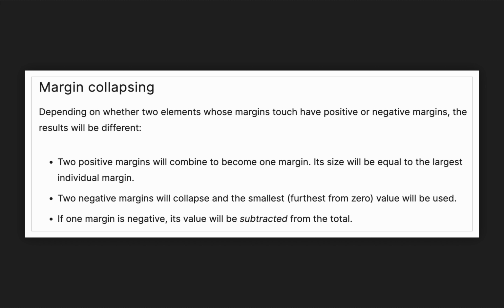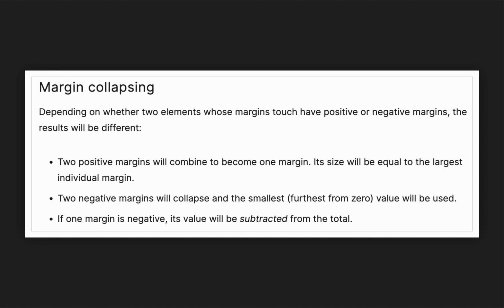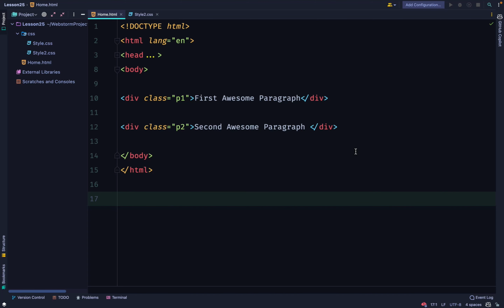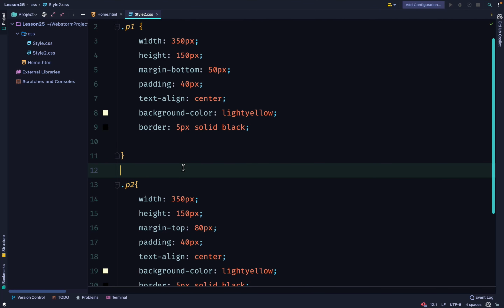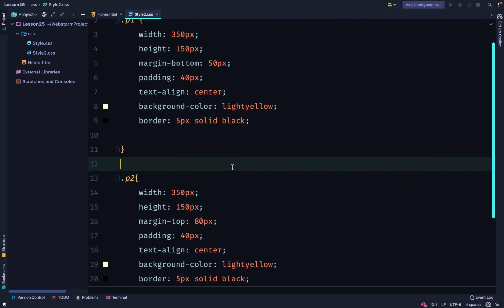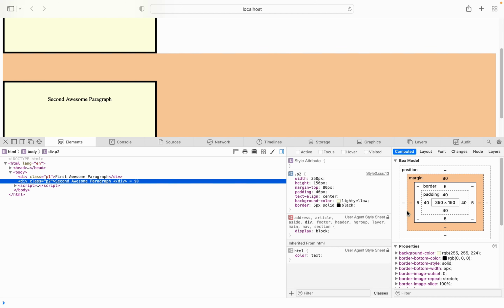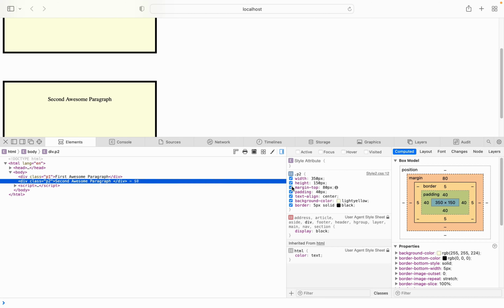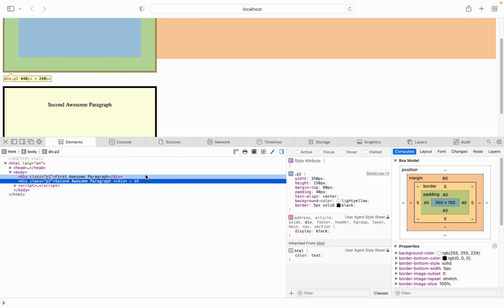#109 Margin Collapsing - The Web Dev's Toolkit: HTML, CSS, and JavaScript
In this tutorial, we’ll explore the concept of Margin Collapsing in CSS, a sometimes confusing behavior that occurs when vertical margins of adjacent elements overlap instead of adding together. Whether you're a beginner or an experienced web developer, understanding margin collapsing is crucial for controlling the spacing and layout of elements on your web pages. We’ll begin by explaining what margin collapsing is and when it occurs. You’ll learn how vertical margins between block-level elements can collapse, how to prevent unwanted collapsing, and how this behavior differs from horizontal margins.

Through practical examples, we’ll demonstrate the most common scenarios where margin collapsing can cause layout issues and show you how to handle them effectively using CSS techniques like adding padding, borders, or using overflow. By the end of this video, you'll have a thorough understanding of margin collapsing and how to manage it for precise control over your web layouts.